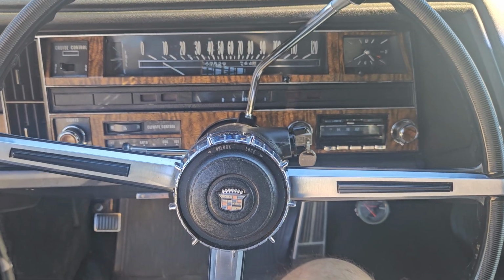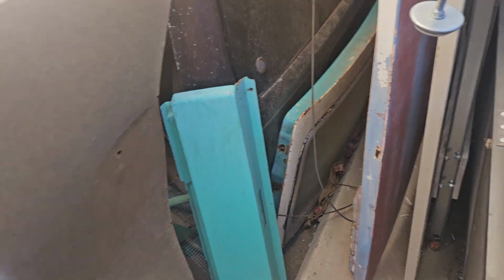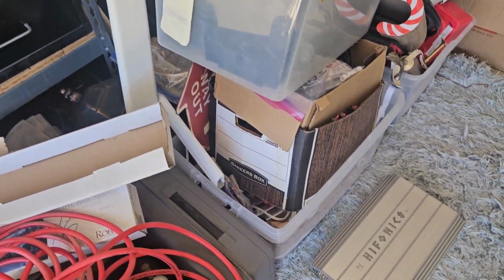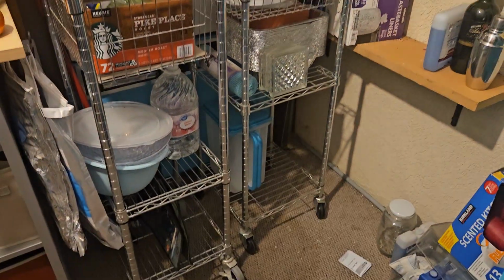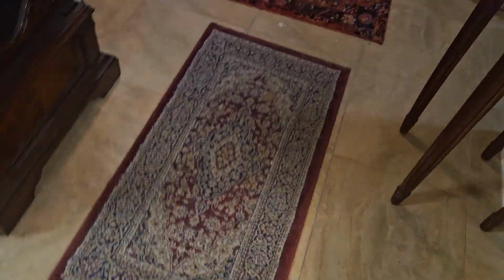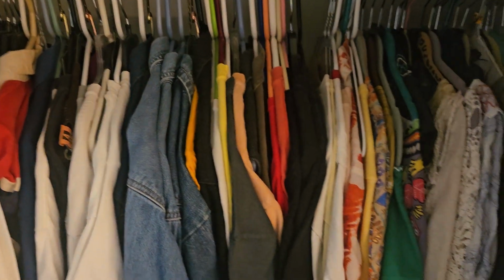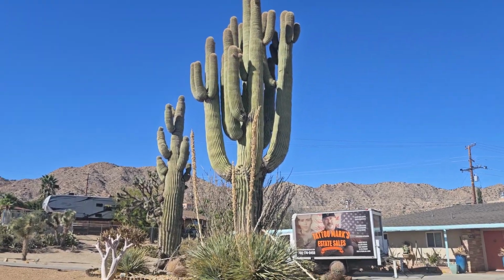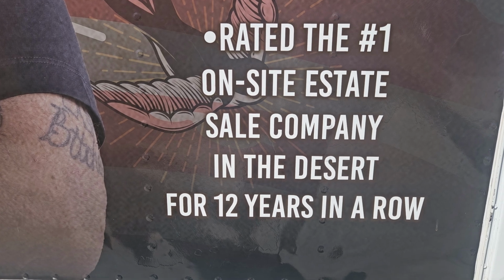TATTOO MARK / MASSIVE 3 DAY SALE W/ CARS & ANTIQUES & MID CENTURY MODERN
54728 El Prado trl  / fri/sat/sun